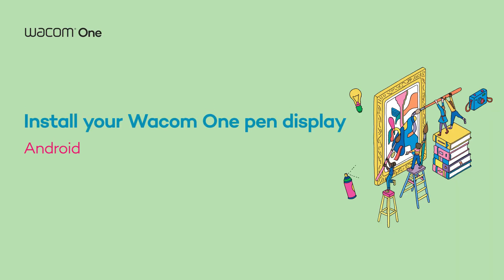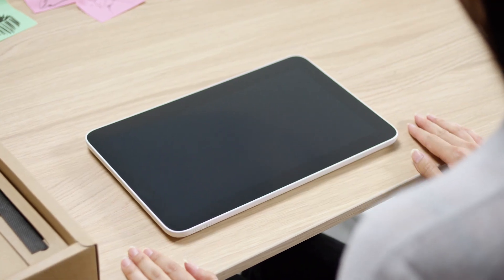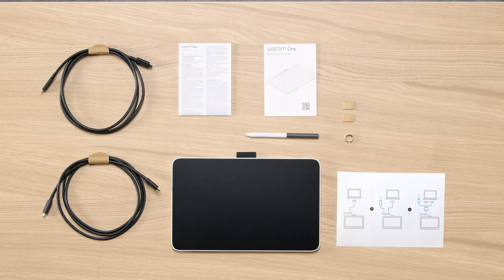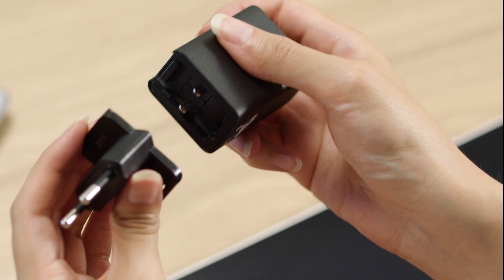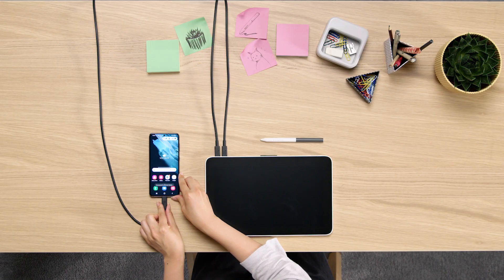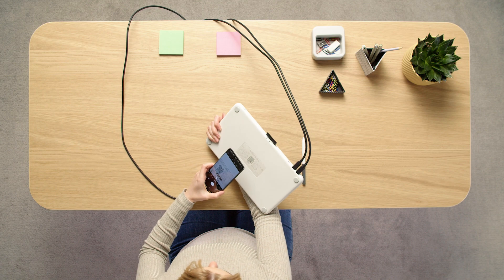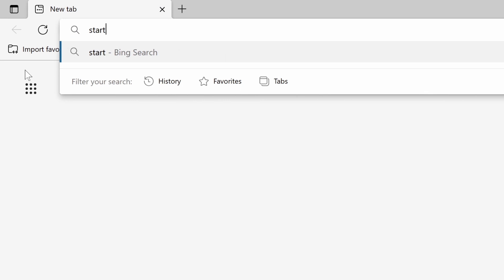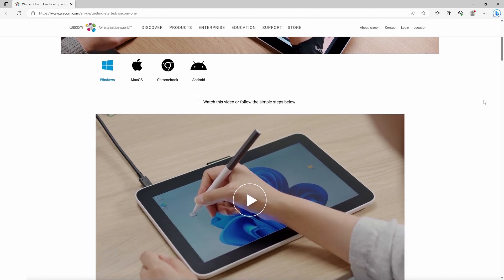ワコム | Wacom One 液晶ペンタブレットの使い方：2-Android端末への接続方法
Android端末とWacom One 液晶ペンタブレット(DTH134, DTC121)の初期設定方法を説明します。
※対応したAndroid端末が必要です。